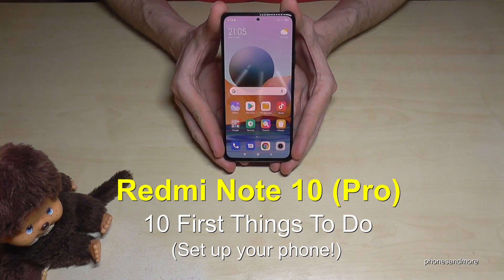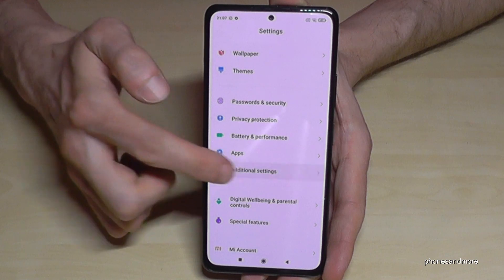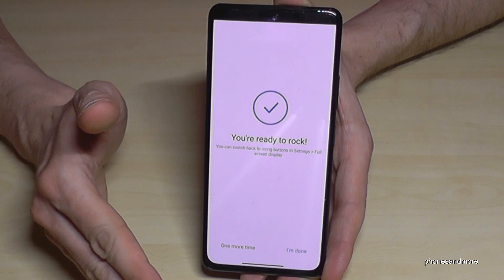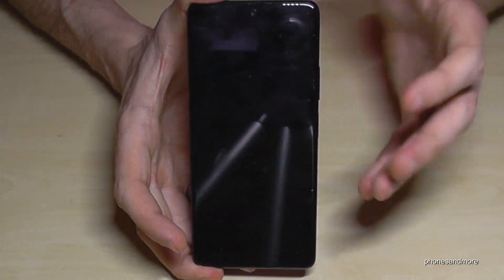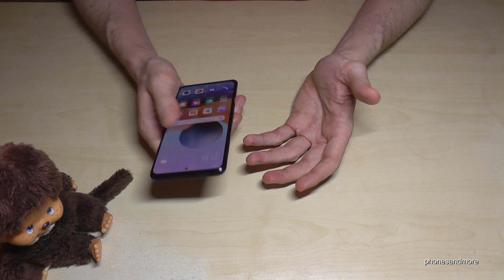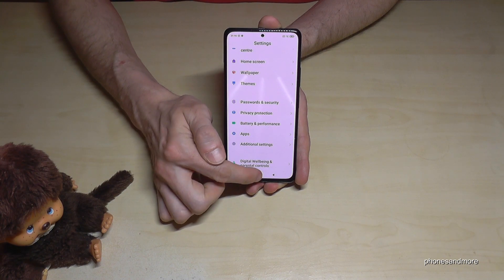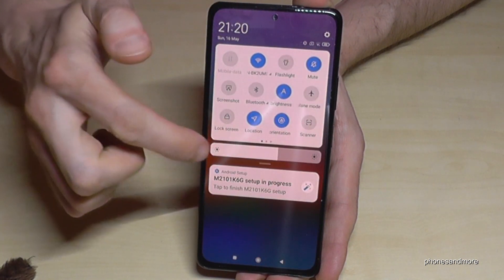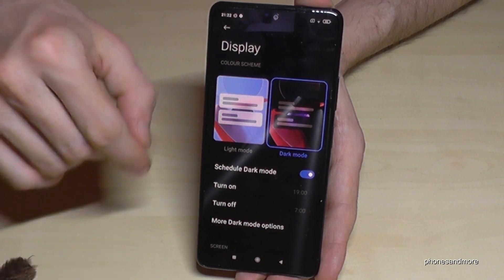Redmi Note 10 Pro: First 10 Things To Do! (Set up your Phone!)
With this video, I want to show you 10 first features for your Xiaomi Redmi Note 10, Note 10S and Note 10 Pro for more comfort and security.

I have used a Redmi Note 10 Pro for that tips and tricks video.